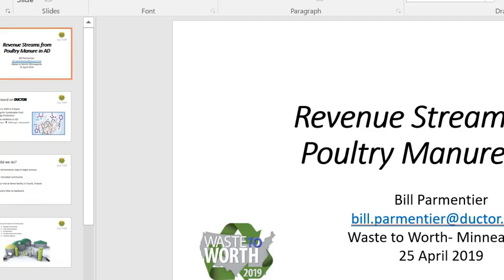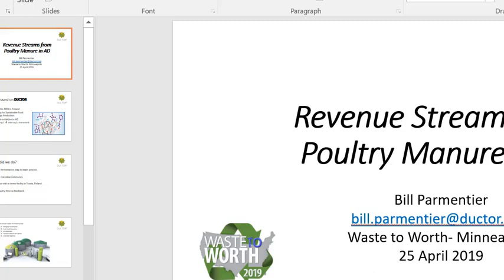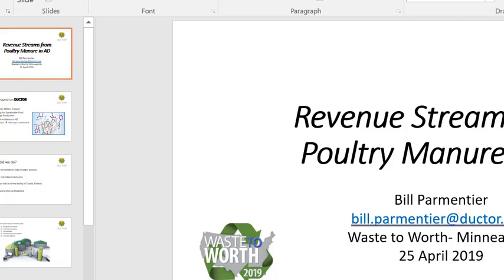Revenue Streams from Poultry Manure in Anaerobic Digestion (AD)